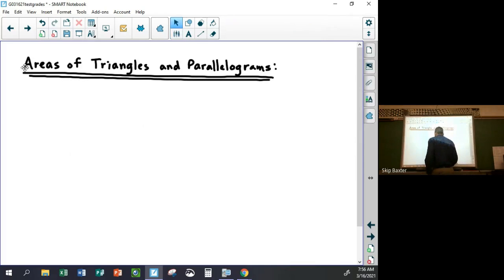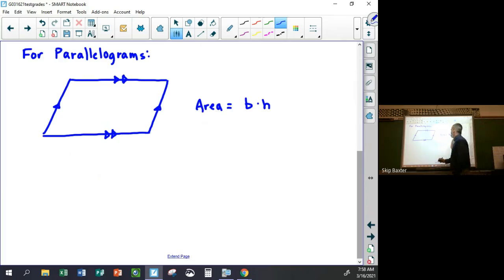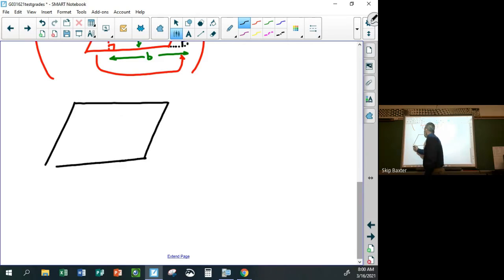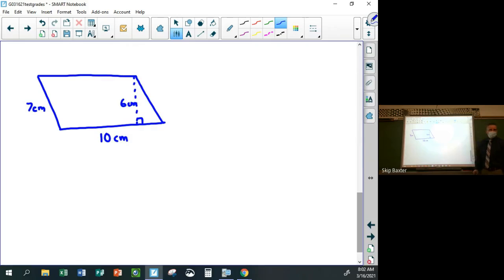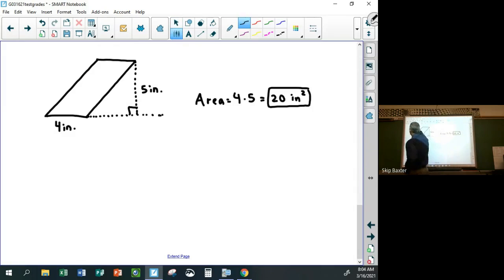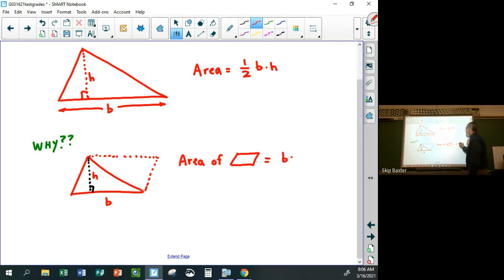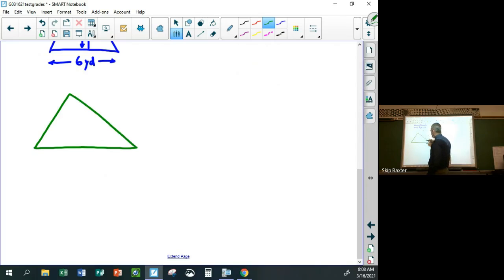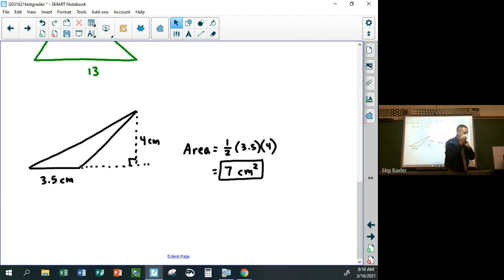Geometry 3 16 21 Area of Parallelograms and Triangles